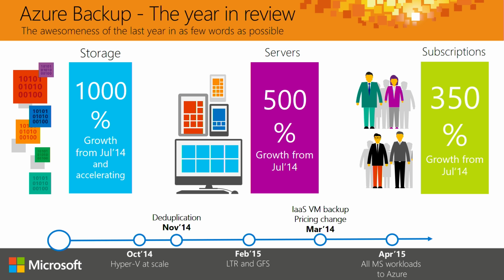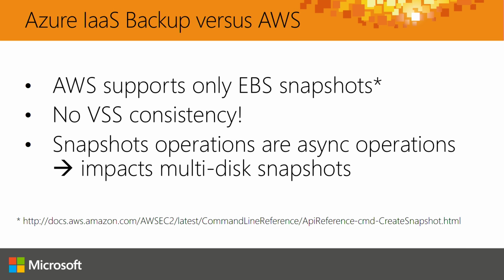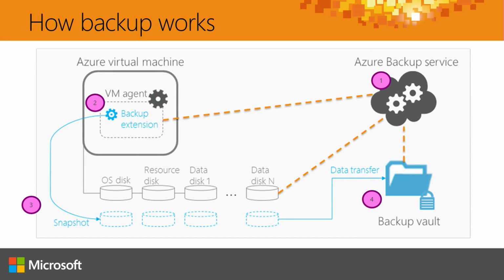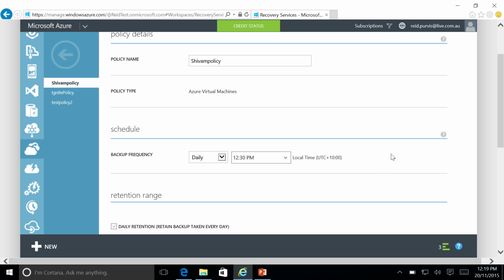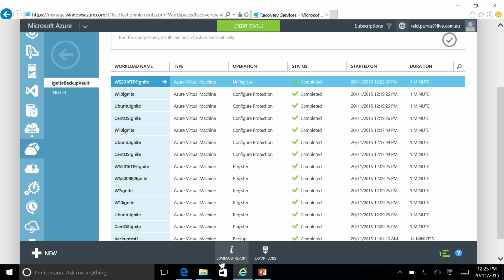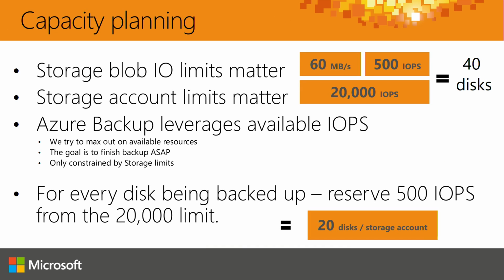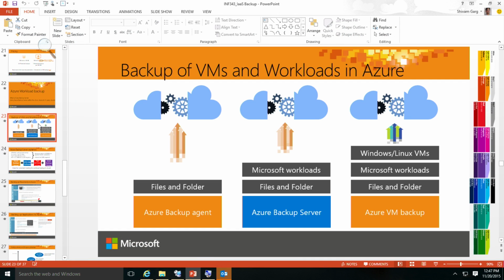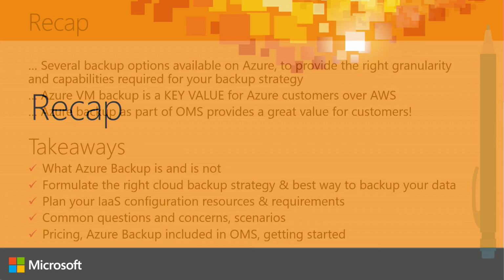Microsoft Ignite Australia 2015 Backing up applications born in the Cloud Deep Dive on IaaS VM Backu